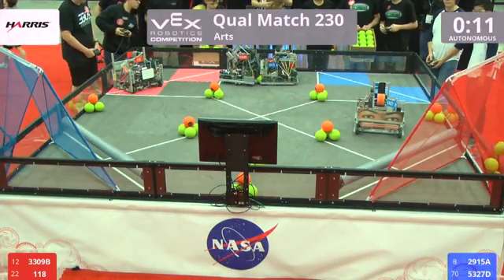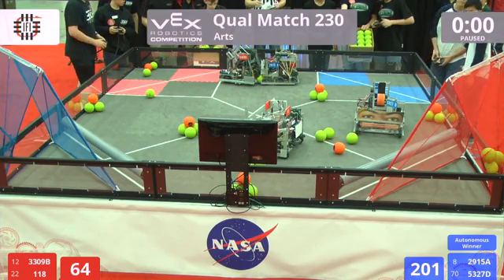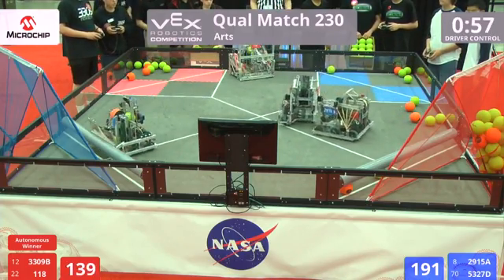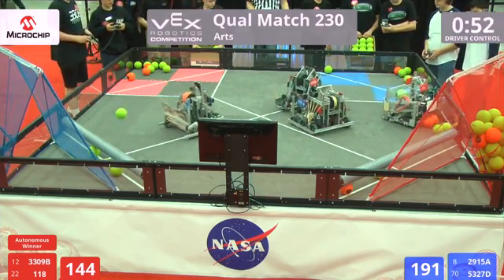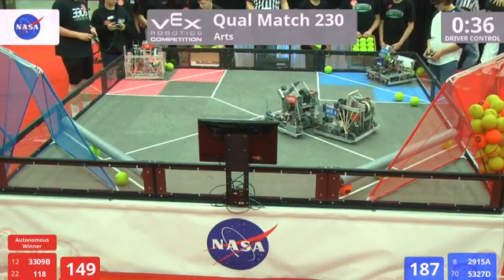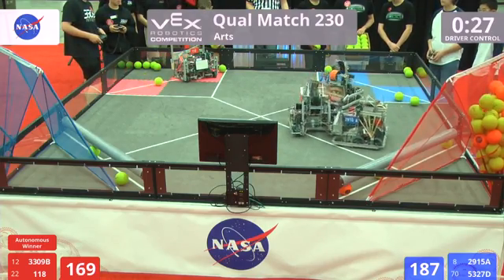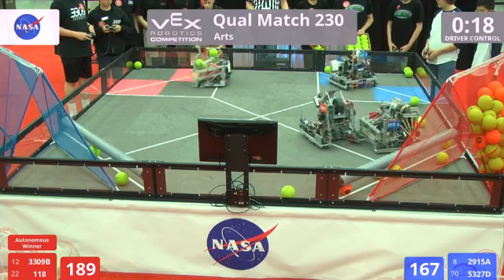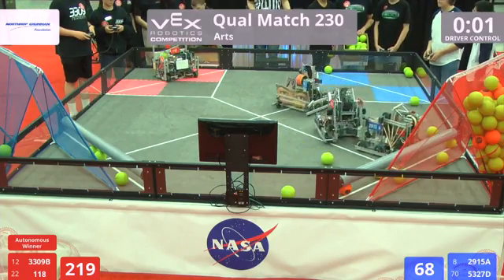VEX Worlds 2016 - VRC High School - Arts - Qual 230 (3309B 118) 250 vs 18 (2915A 5327D)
VEX Worlds 2016 - VRC High School - Arts - Qual 230

Red - Score 250:
3309B - Friarbots B (Servite High School, Anaheim, California, United States)

118 - Robonauts (Clear Creek ISD, League City, Texas, United States)

Blue - Score 18:
2915A - Lynfield College Robotics (Lynfield College, Auckland, New Zealand)

5327D - Gael Force D (Dublin High School, Dublin, California, United States)